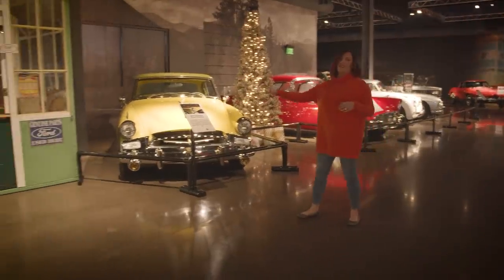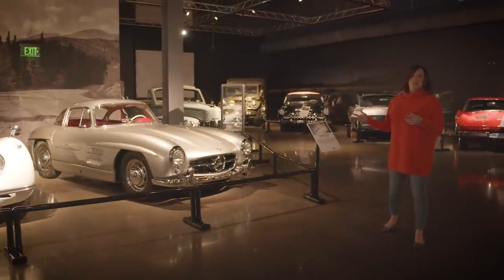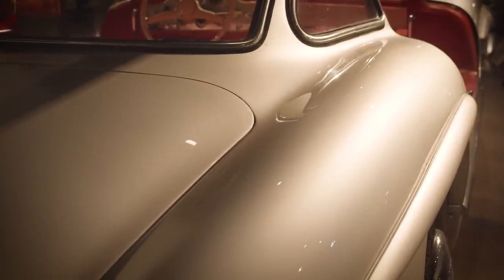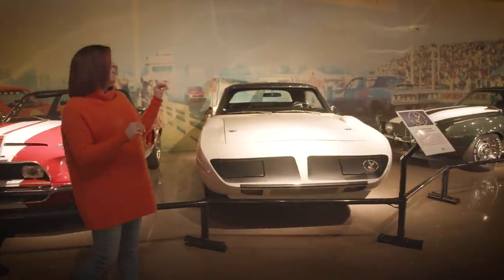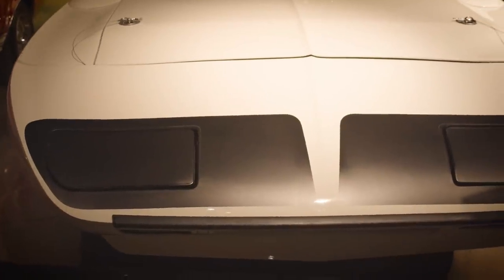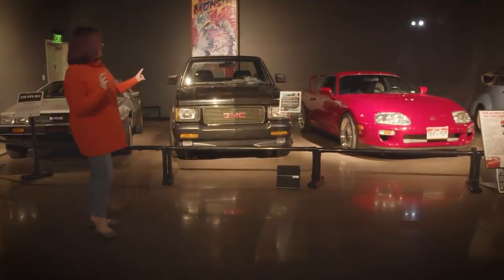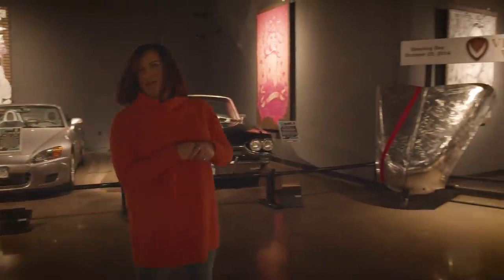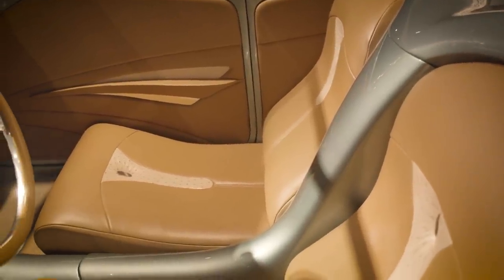FULL Vehicle Vault Museum Tour | Global Garages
Today, we're at the Vehicle Vault in Parker, Colorado with Erin Hutchinson taking a FULL tour of the collection and museum. The Vehicle Vault is dedicated to storage and community around rare, exotic, and vintage cars from around the world.

Situated on over 20 acres of land with over 35,000 square feet of indoor space, the vault features all eras and genres of car from a Toyota Supra to a brass era racer! Enjoy this amazing car collection tour and let us know your favorite car in the comments!